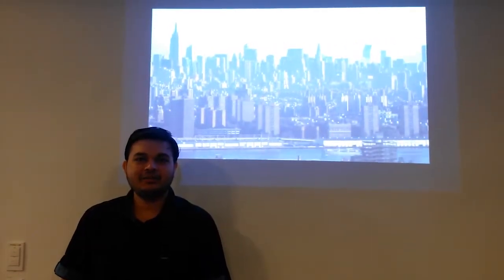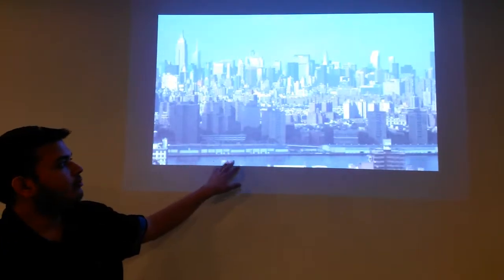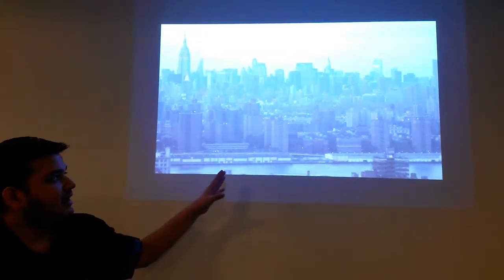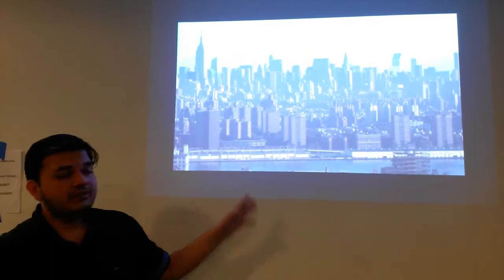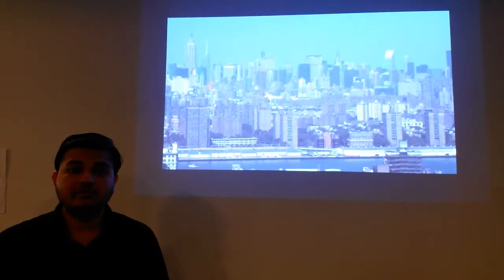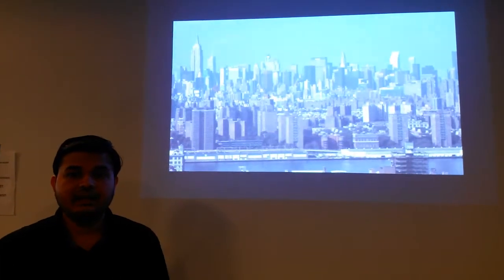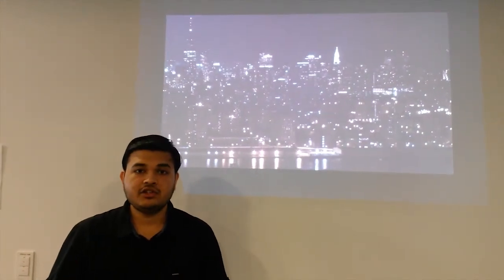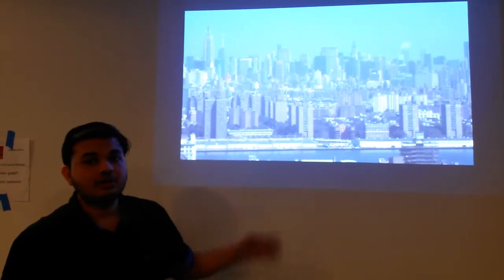UrbanGalaxy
We met up with Mohit Sharma at the WSF Science Hack Day 2014 to talk about Urban Galaxy ), a project to analyse power consumption via images of buildings.

Mohit was interviewed by Julie Gould, who also produced the video, for the Mobile Collective on behalf of the Citizen Cyberlab Project